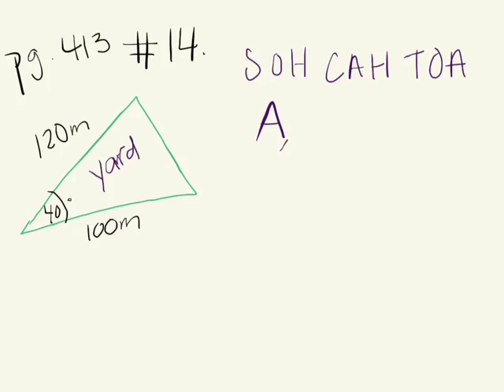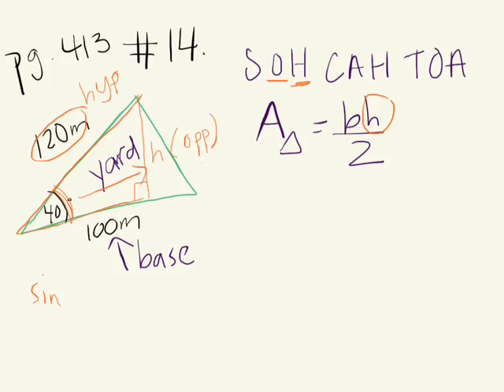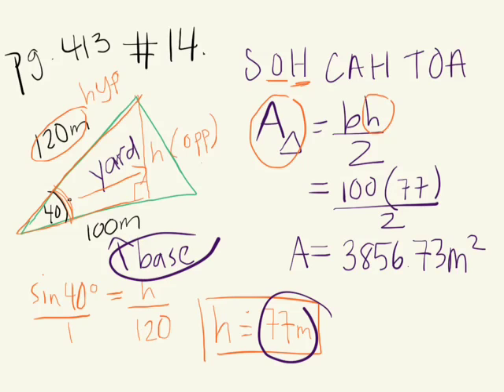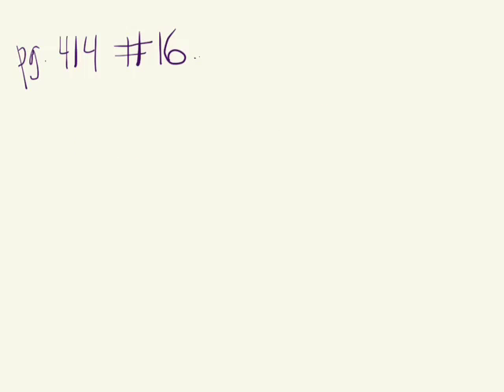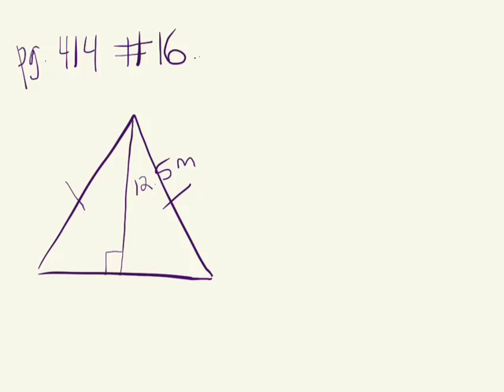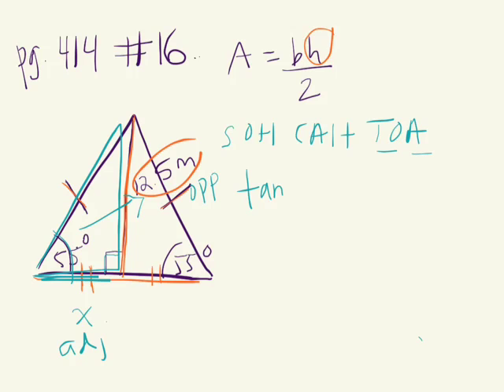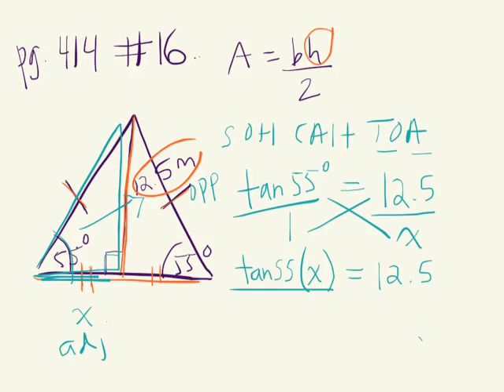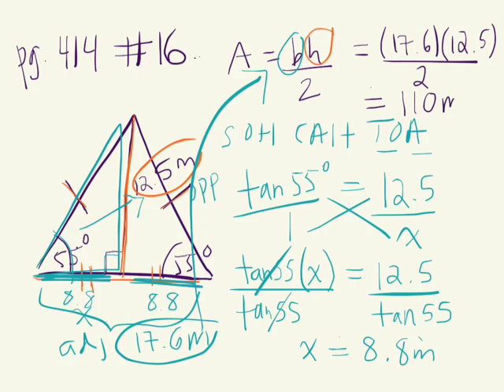Solving Right Triangle Problems 7.6 grade 10 academic 01 10 13